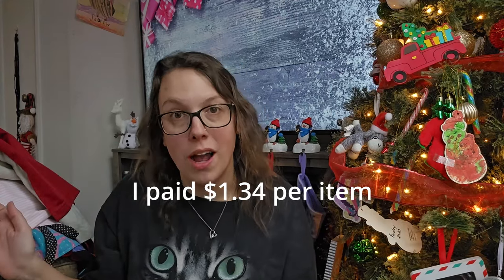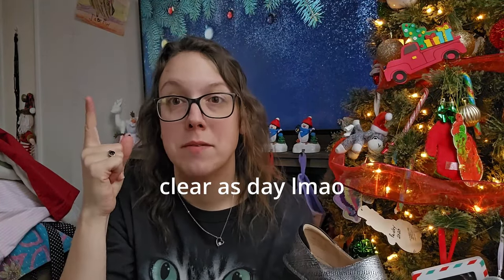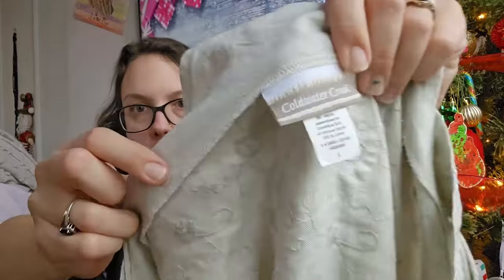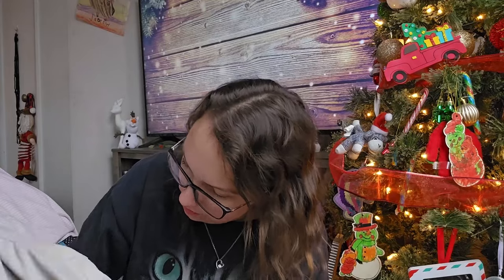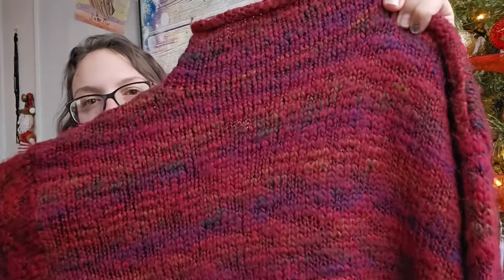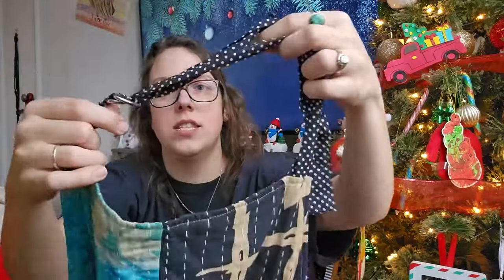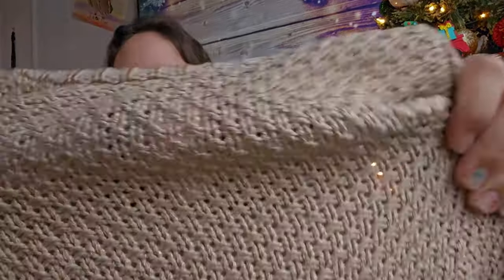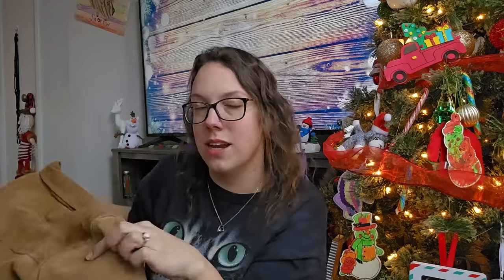Massive Goodwill Bins Haul To Resell Online--Reselling On eBay & Poshmark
Today I have another Goodwill Bins haul for you guys! Let me know what your favorite piece from the haul was, and if you watched the entire video, you know what to do! ;)